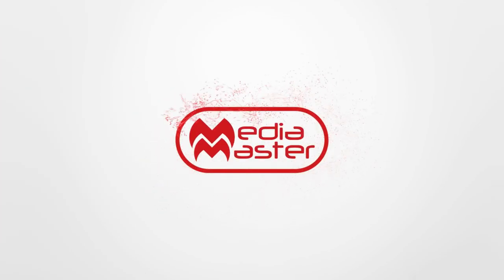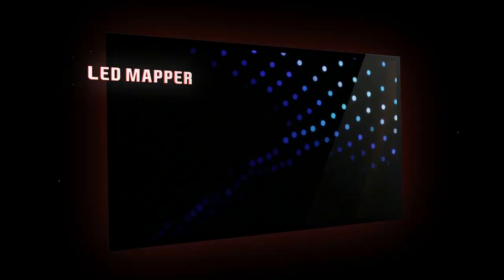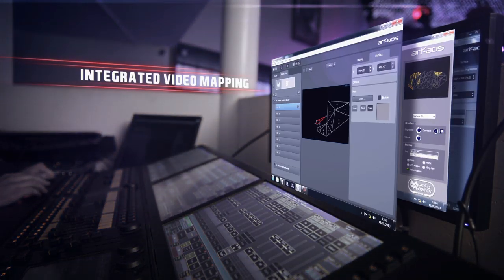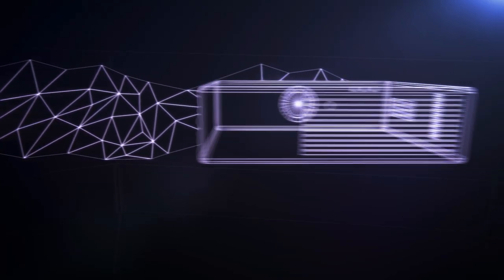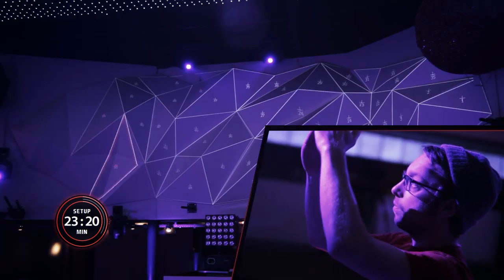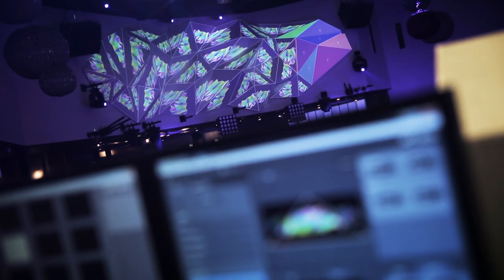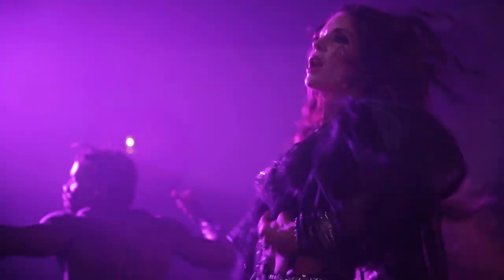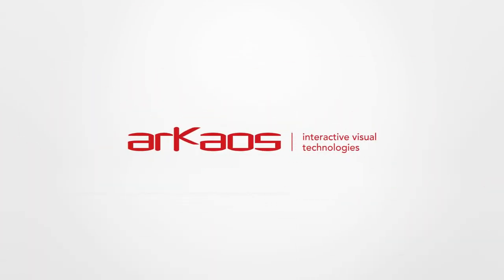ArKaos MediaMaster Presentation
Visual designers today need tools and products that are scalable as they are versatile without compromising quality and power.  ArKaos has the most versatile and scalable ecosystem technology on the market today.  We are fully integrated into every market sector while continuing to push the boundaries of innovation and stay true to our DNA of simplicity and affordability.

MediaMaster is a software solution for professional control of real-time video and effects that has been specifically developed for desk operators and lighting designers.